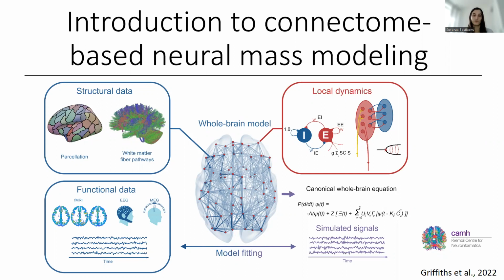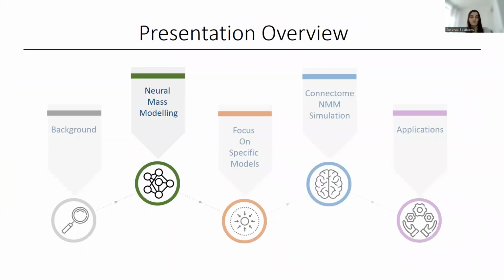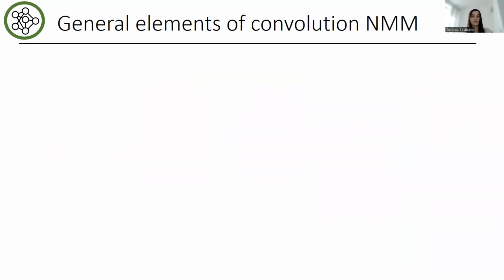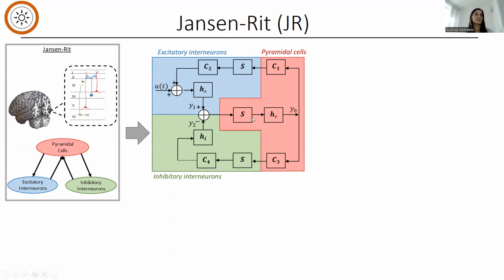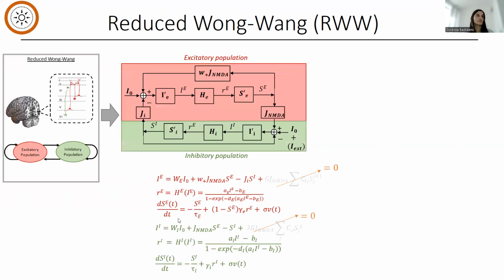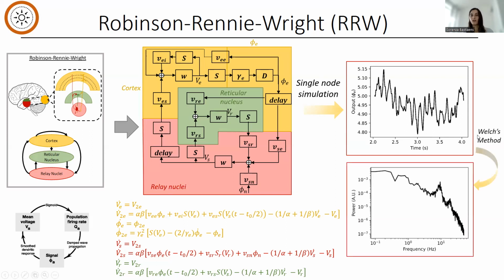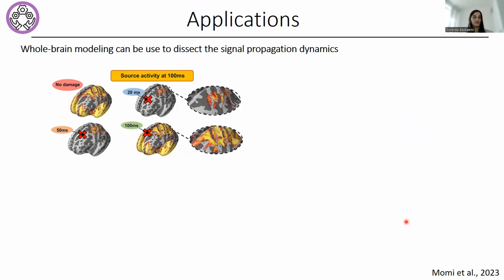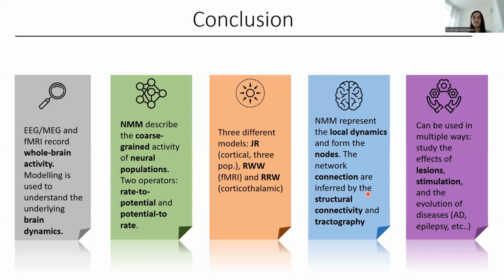OHBM 2023 | 2745 | Educational Course | Connectome-based Models of Brain Dynamics | Part 9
Title: Intro to connectome-based neural mass modelling.
Session: Whole-brain, Connectome-based Models of Brain Dynamics: From Principles to Applications
Speaker: Sorenza Bastiaens
Abstract: Mathematical expressions of human brain activity have been central in gaining insights into the hidden mechanisms of the underlying neural processes at multiple scales. In this context, Whole-Brain Modelling (WBM) is a sub-field of computational neuroscience concerned with computational and theoretical models of approximately whole-brain neural activity. The usual objective of this approach is to study how macroscopic spatiotemporal patterns of neural activity result from the interaction of anatomical connectivity structure, intrinsic neural dynamics, and external perturbations (sensory, cognitive, pharmacological, electromagnetic, etc). Such macroscopic phenomena, and models thereof, are of particular scientific interest because a) they represent neural systems in a holistic and relatively intact state, and b) they are the type of measurement that can be most readily obtained from the brains of healthy human subjects, using noninvasive neuroimaging and related methods. Simulations of human brain activity, in both health and disease, are therefore a principal focus of current WBM research. The basic idea is to model the brain at the macro scale as a network of interconnected regions, where the network nodes representing those regions are defined by (principally) neuroimaging-based brain parcellations, and the presence and weights of the network edges interconnecting the nodes are derived from neuroimaging- or chemical tract tracing-based anatomical connectivity measurements. This can be realized using neural mass models which (NMM) represents the coarse grained activity of large populations of neurons and synapses using a small number of equations to express the mean firing rates and mean membrane potentials of each large neural population. NMM are capable of describing the change in firing rate of neural populations without spatial information and spatiotemporal time delays  providing a succinct yet biophysically meaningful description of brain activity at the mesoscopic scale to reflect phenomena observed empirically at the macroscale. The main advantage of NMM is that the simplification of the dynamics reduces the number of dimensions or differential equations that need to be integrated enabling us to hone in on the behavior of a large number of ensembles and understand more clearly their dynamics. Those models aim is to propose a balanced model between mathematical tractability and biological plausibility aimed at reproducing a wide range of empirical data features across multiple measurement modalities. These features include: fast oscillations in local field potential (LFP) and extracranial electromagnetic (MEG, EEG) signals; slow quasi-periodic activity fluctuations in haemodynamic (BOLD fMRI, fNIRS) signals; inter-regional synchrony/covariance ('functional connectivity') and causal interactions ('effective connectivity') in both fast and slow activity patterns; sensory- or electromagnetic stimulation-evoked response waveforms; graph-theoretic properties large-scale network activity; and many others.